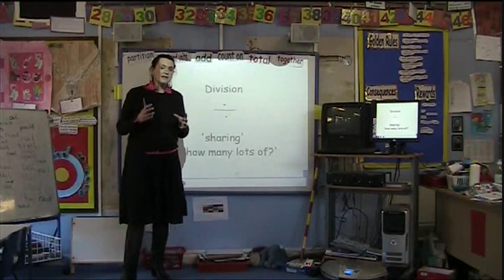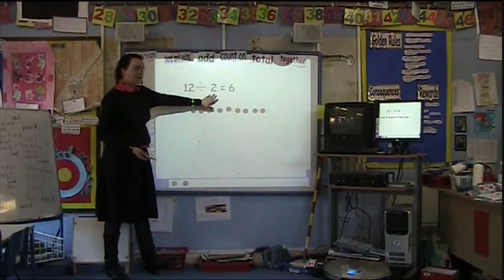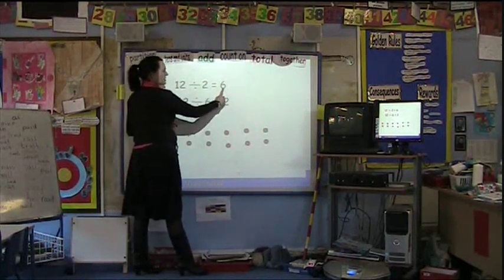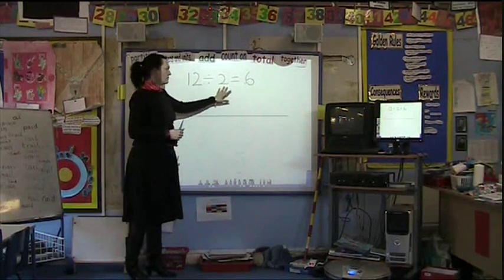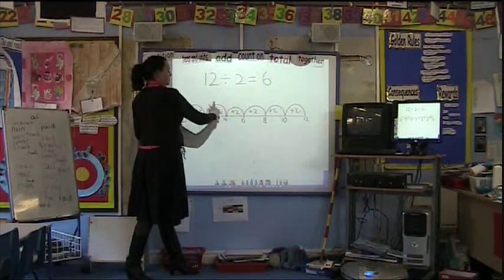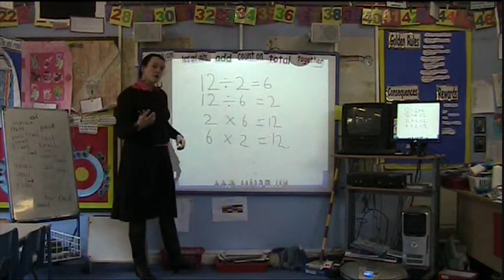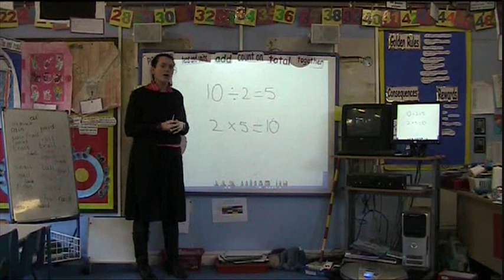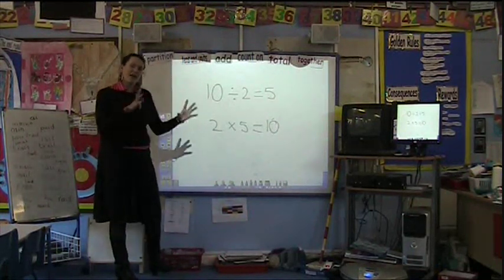Key Stage 1 Maths: Division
Key Stage 1 Maths
Division